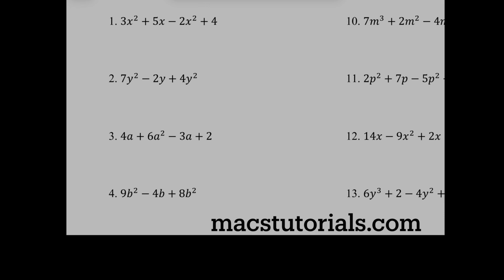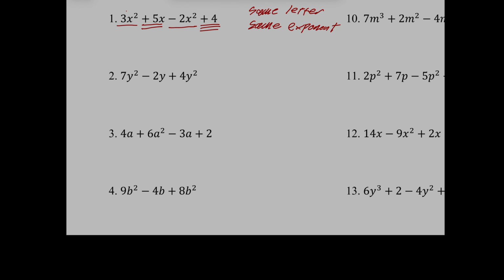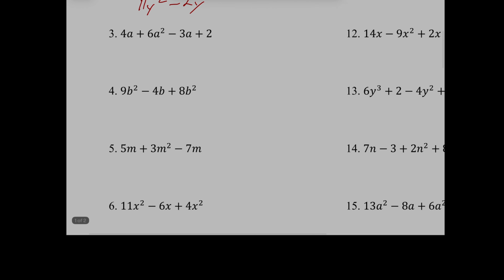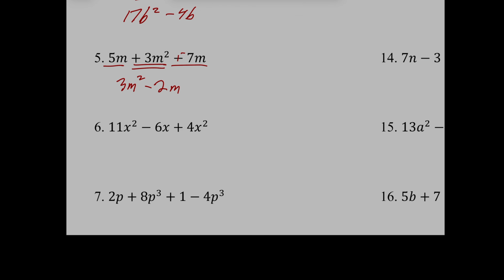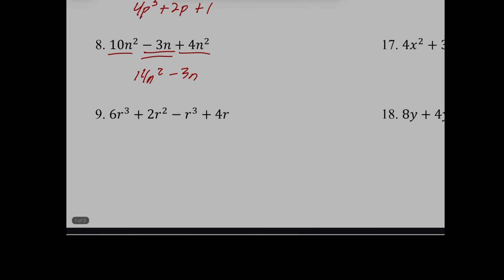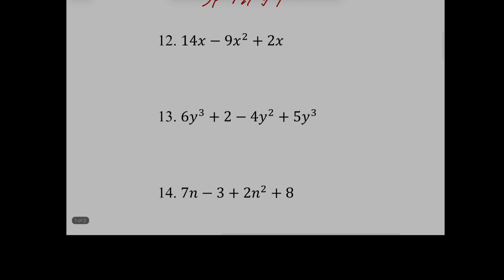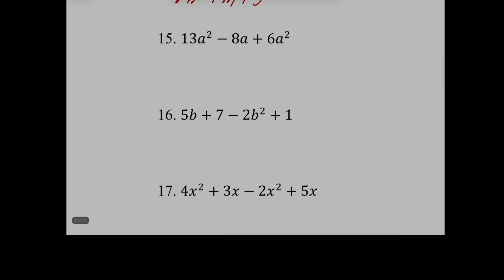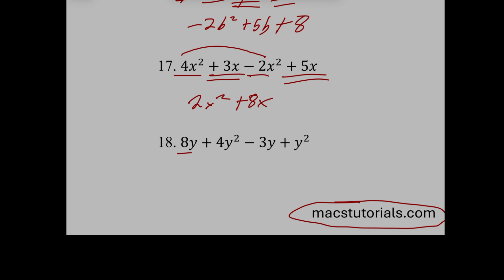12A. Combining Like Terms Practice A